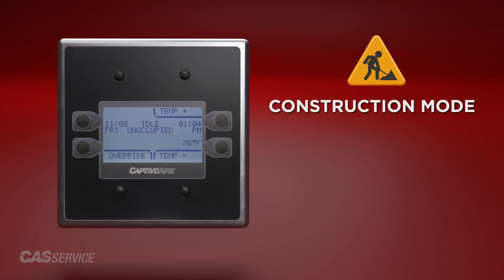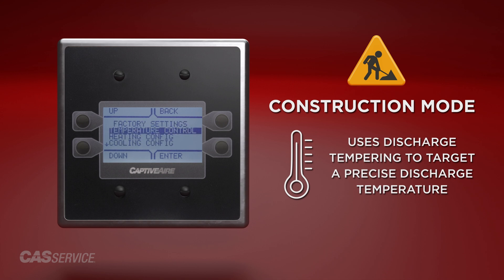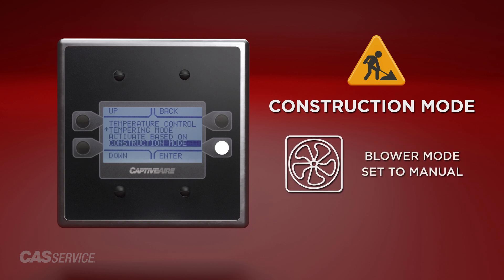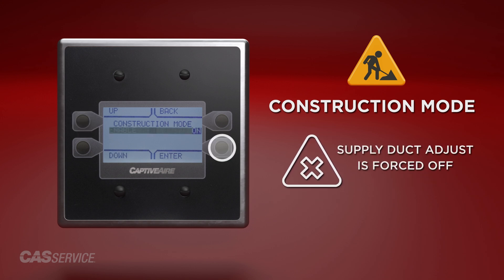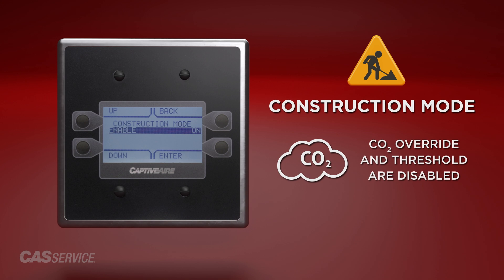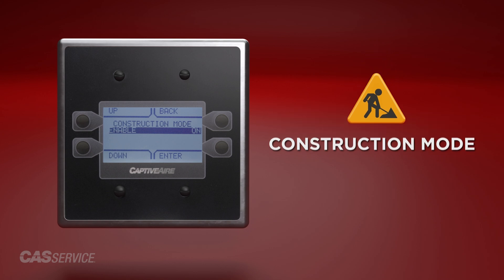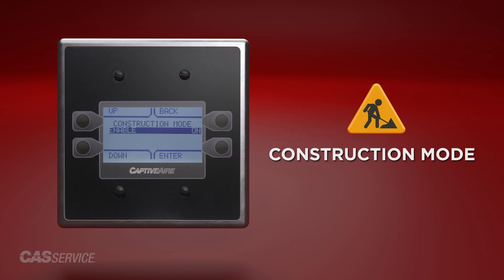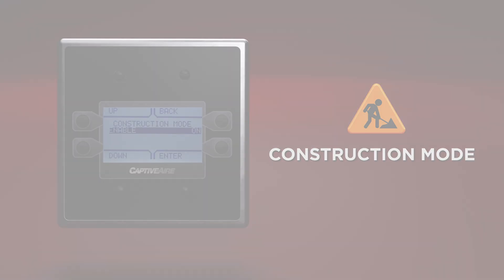Paragon HVAC - Construction Mode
CASService details construction mode of a CaptiveAire Paragon HVAC HMI (Human Machine Interface).